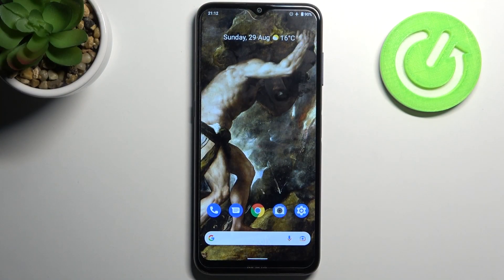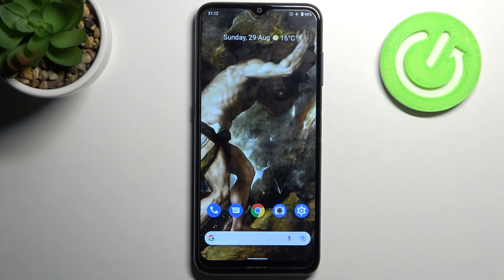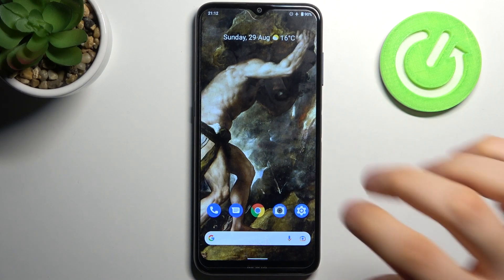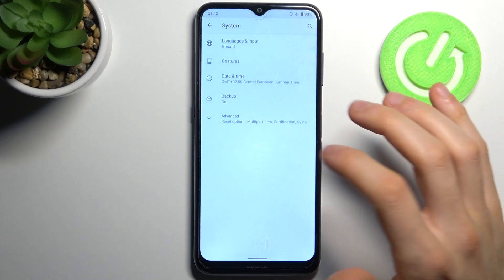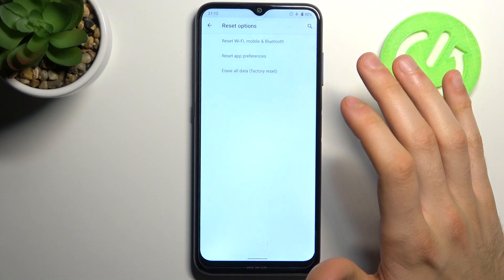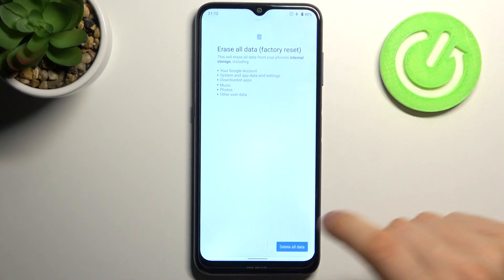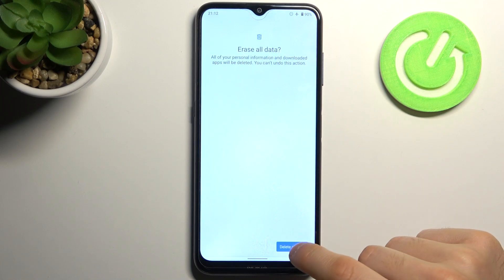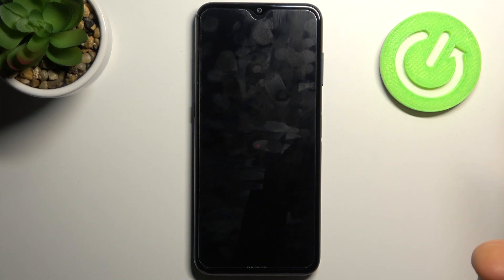How to Perform Factory Reset on NOKIA G20 - Reset Settings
Learn more info about NOKIA G20:
If you want to quickly and efficiently remove all data and settings from your NOKIA G20, open this tutorial. We will show you how to do it in the fastest and most effective way. Follow our instructions and start a factory reset. This will erase all data from your device's internal storage, including your Google Account, system and app data and settings, photos, music, downloaded apps and much more. Remember that this operation is irreversible, so make the backup earlier. Visit our YouTube channel if you want to know more about your NOKIA G20.

How to factory reset NOKIA G20? How to erase data from NOKIA G20? How to wipe data from NOKIA G20? How to perform a hard reset in NOKIA G20? How to hard reset NOKIA G20? How to delete all data and settings in NOKIA G20?